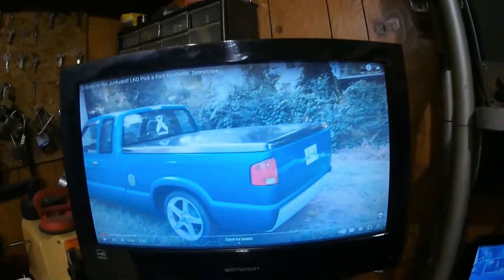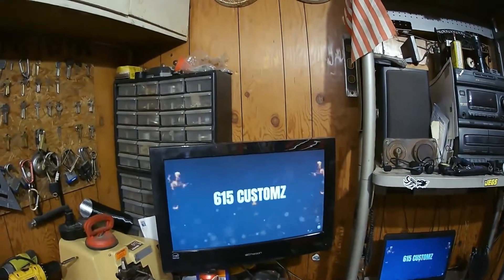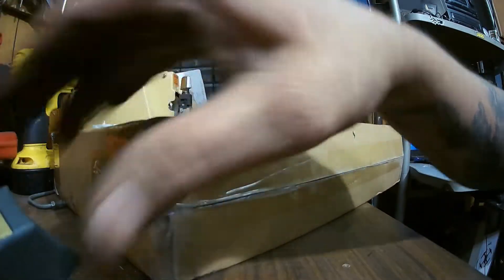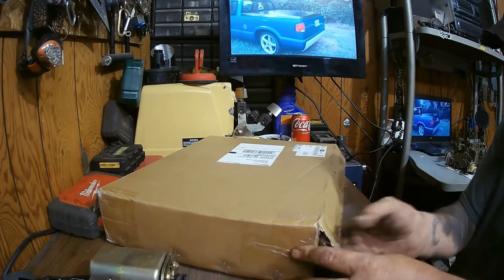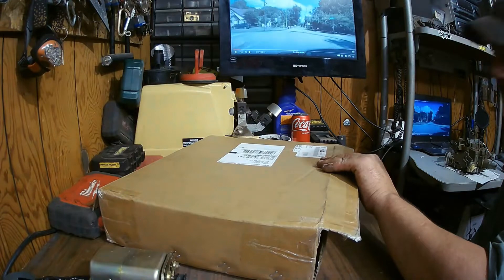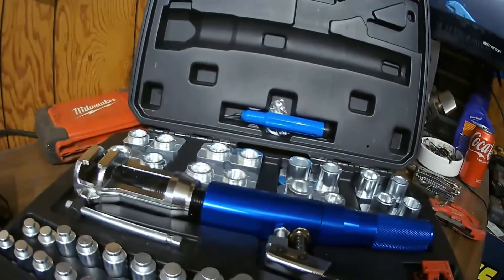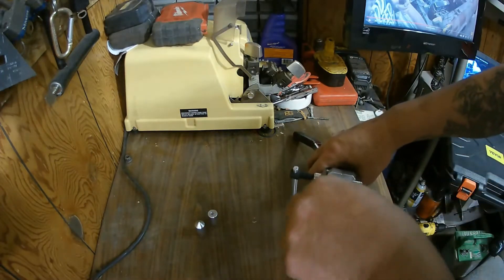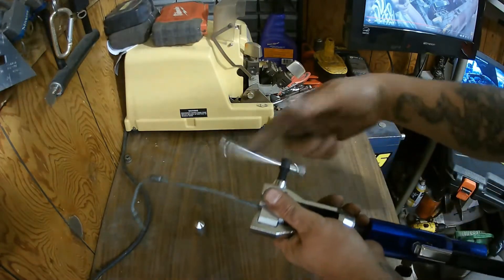Brake line flaring made easy flaring kit review!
Vevor tool review/ demo of one of our favorite tools. It’s the Vevor hydraulic flaring kit. VEVOR Hydraulic Flaring Tool Kit, 45° Double Flaring Tool, Brake Repair Brake Flaring Tools for 3/16"-1/2", Brake Flare Tool with Tube Cutter and Deburrer, 32 PCS Tube Flaring Tools for Copper Lines.  Tube Expanding Functions: This hydraulic flaring tool is equipped with a 45° flaring cone and φ 3/16 - 1/2 inch expanding dies and adapters, including, push connects, GM fuel lines, GM transmission cooling line, 45° and double flares, ISO bubble flares.
· Manual Hydraulic Mechanism: This hydraulic flare kit achieves the pipe expanding with a hydraulic mechanism. The hydraulic tool is designed with exquisite details, such as a pressure relief valve and no-leakage oil cylinder. You can easily operate this tool without effort.
· Pipe Cutting & Deburring: The double flaring tool comes with a mini pipe cutter and deburrer, which can help to flare pipe. The cutter cuts tubes ranging from 1/8" -5/8" quickly with a solid and sharp blade. The deburring tool is used for cleaning the interior and exterior of tubing.
· Durability & Portability: The flaring tool is durable 40 CR steel, which is reliable and built to last. Besides, the flaring tool kit is stored in a plastic toolbox, reducing the possibility of missing parts. It is compact and easy to carry.
· Wide Application: This hydraulic flaring tool kit is suitable for expanding copper and stainless steel piping. It is an excellent tool for repairs on vehicles or making lines off a vehicle, ideal for the refrigeration and air conditioning industry.
Here’s the amazon link we’re I got the tool.